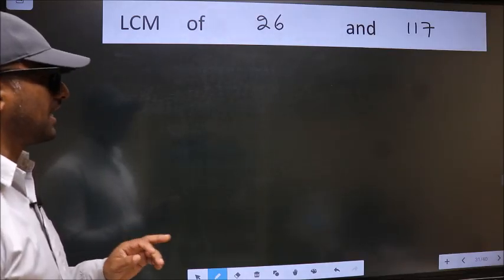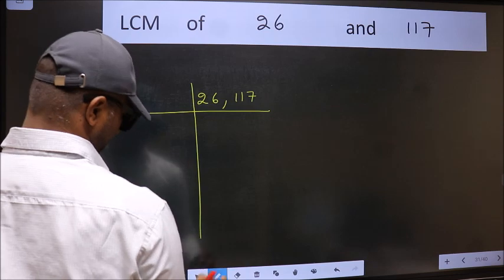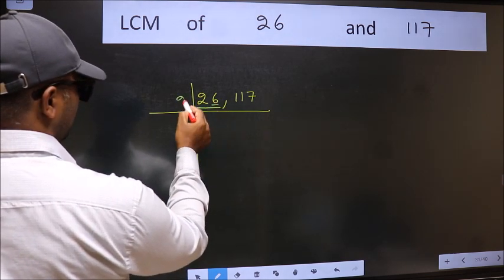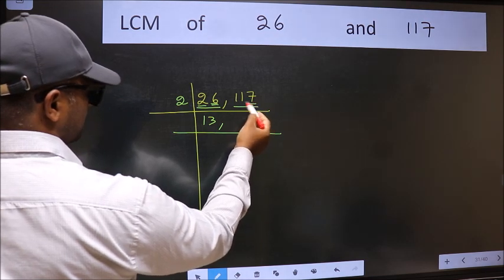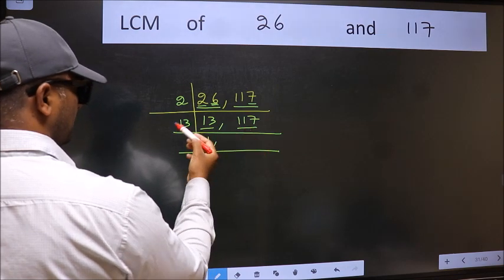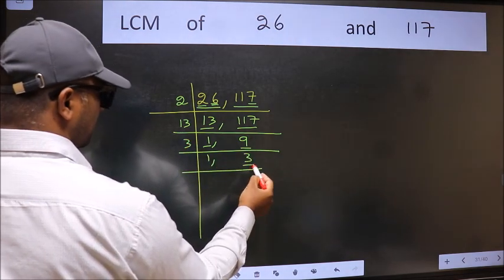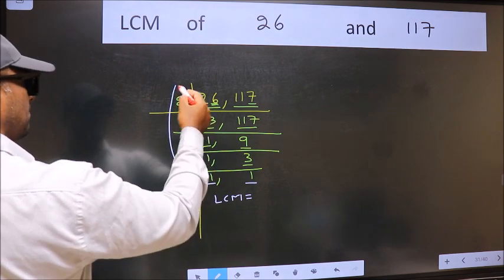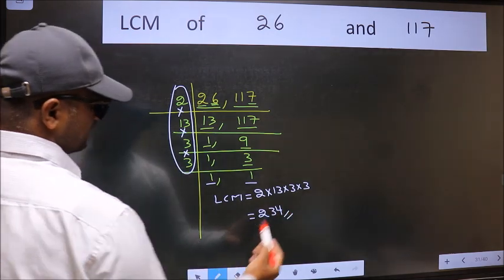LCM of 26 and 117